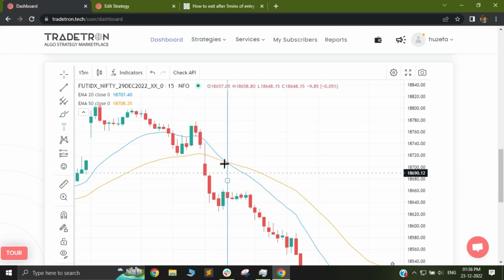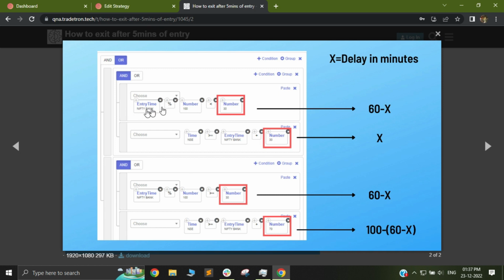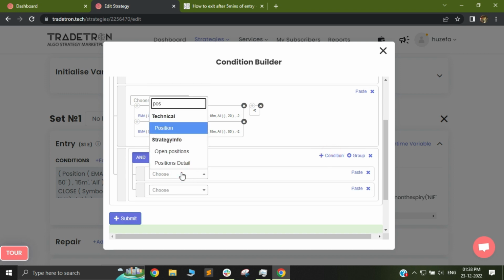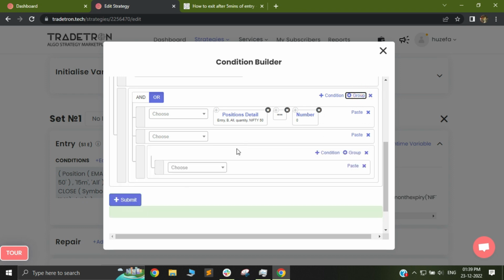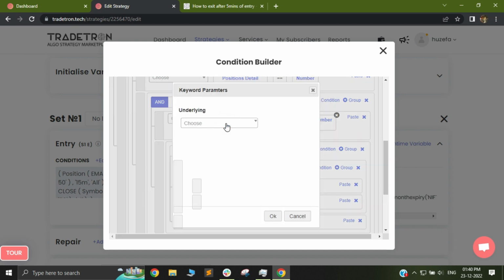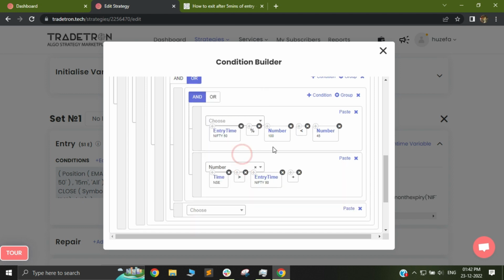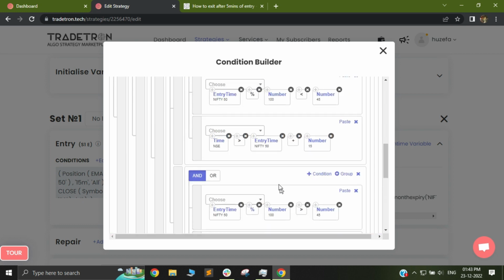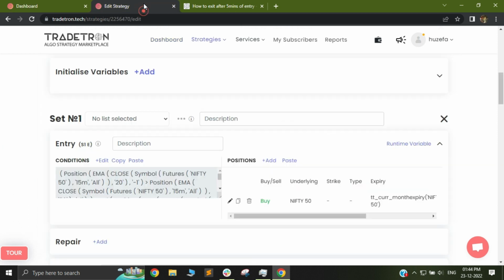Avoiding Re-entry on same candle on Tradetron